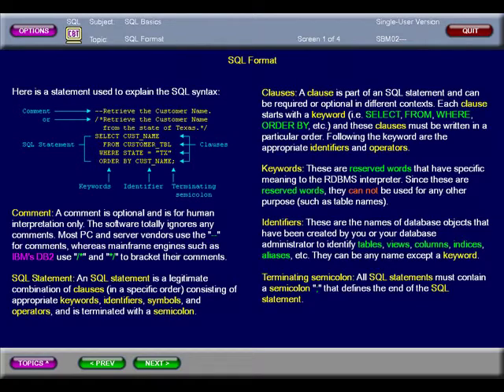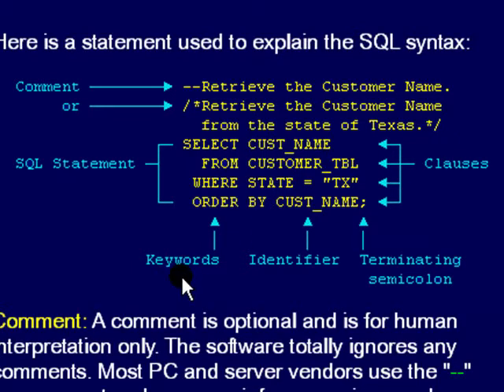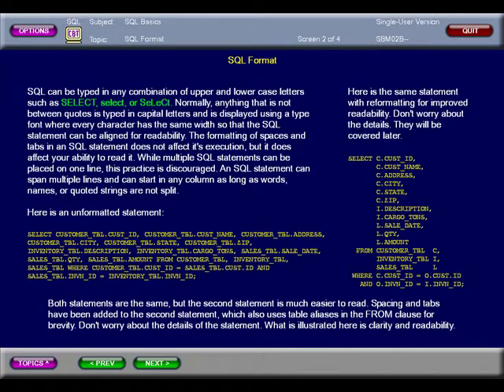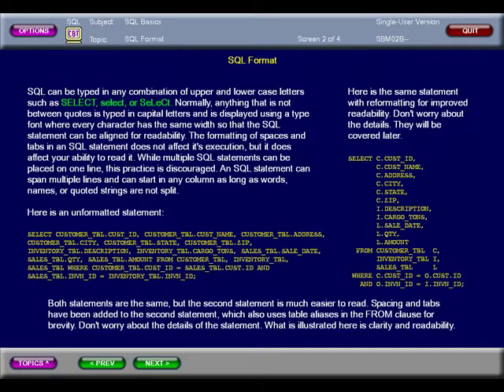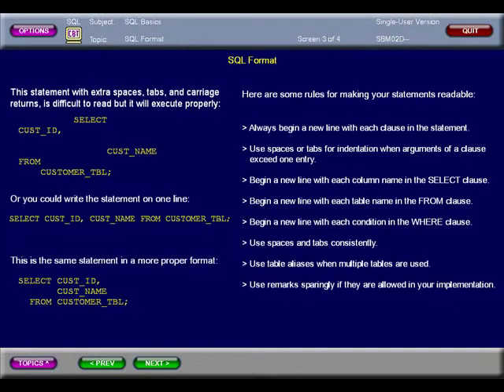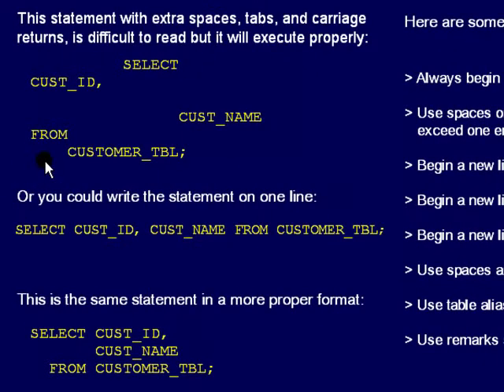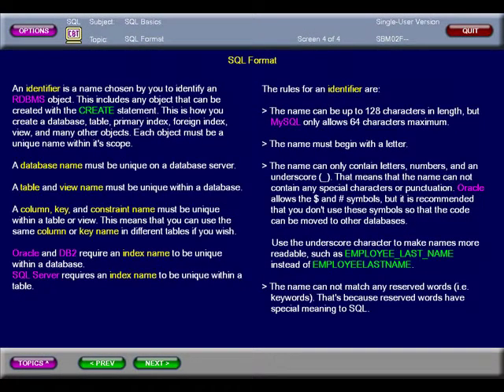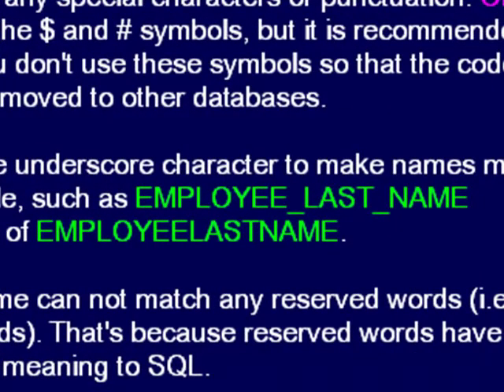SQL 004 How do I format the best SQL statement?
Explains how to format the best SQL statement. SQL Course. Learn by doing SQL commands for ANSI Standard SQL, Access, DB2, MySQL, Oracle, PostgreSQL, and SQL Server.